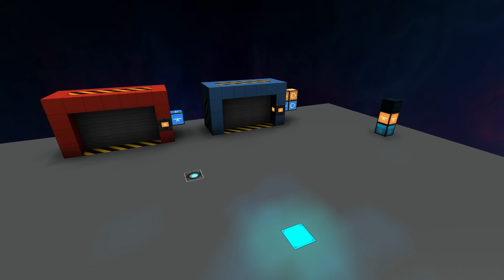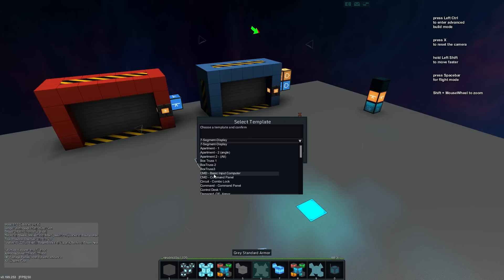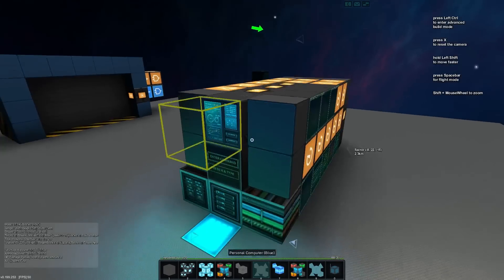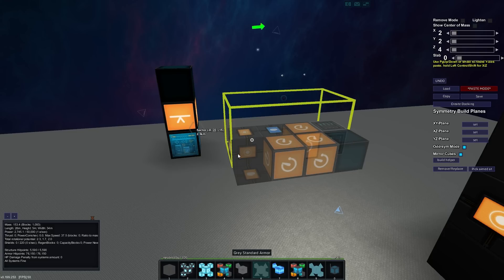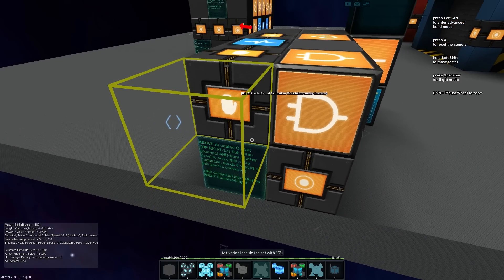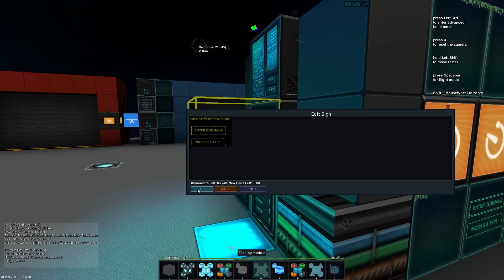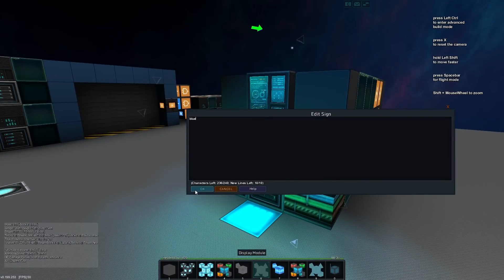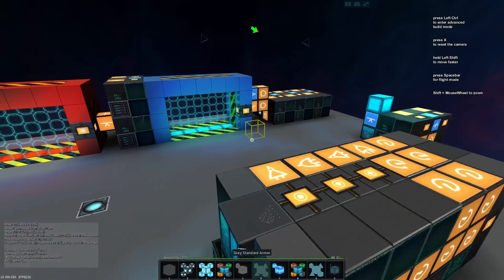Starmade Logic Showcase - Display Module Commands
In this video I showcase some new logic templates I've released that are designed to let you control logic systems through commands issued through a display module.

Tutorials for the basics will come soon.